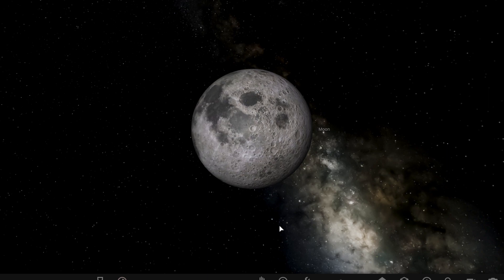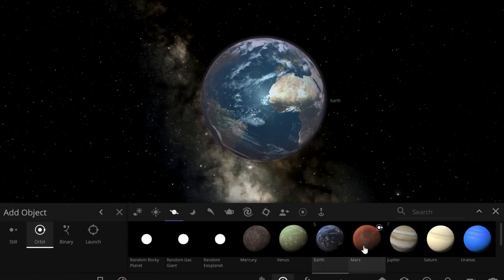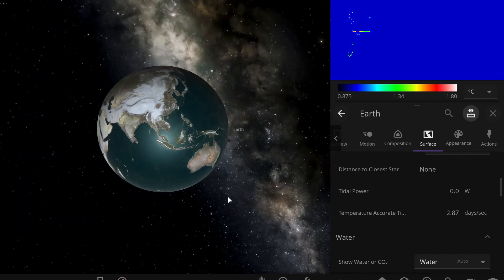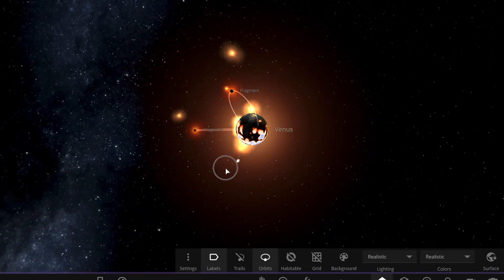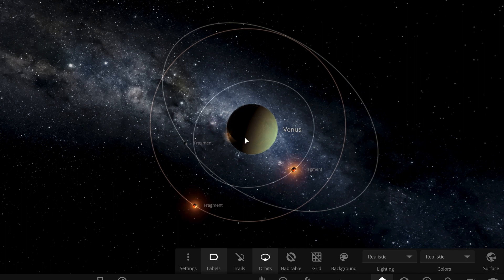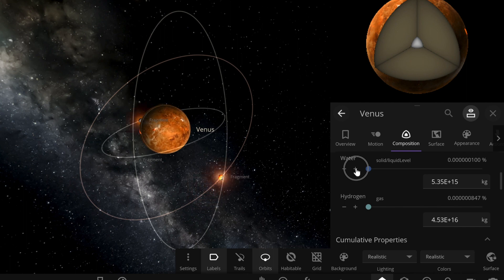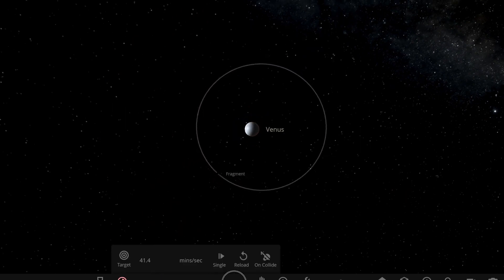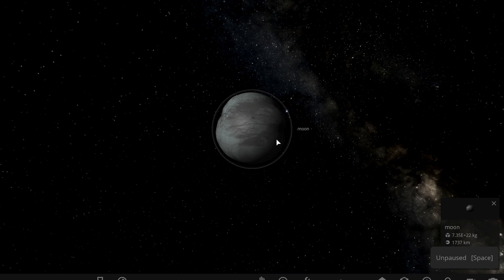how the moon formed(new theory) in universe sandbox 2!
This video is about universe sandbox 2 and the moon!